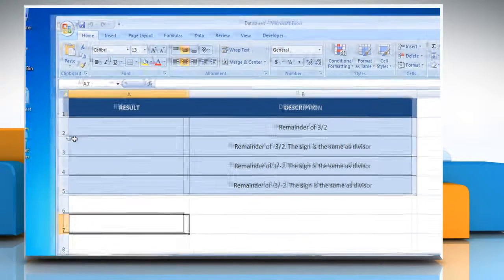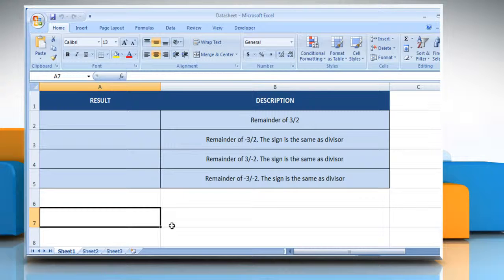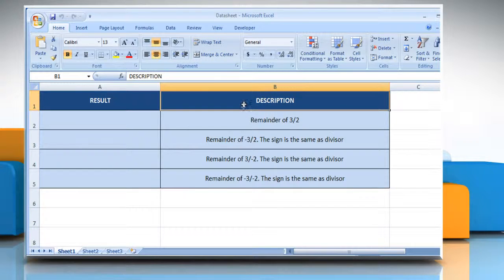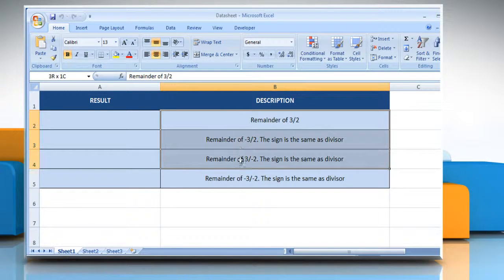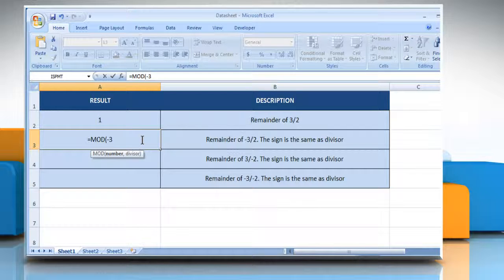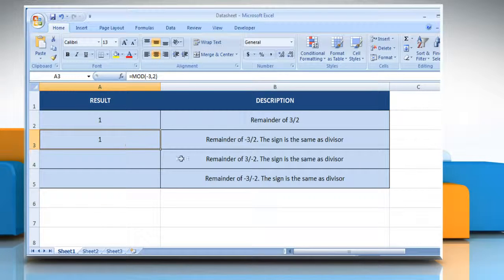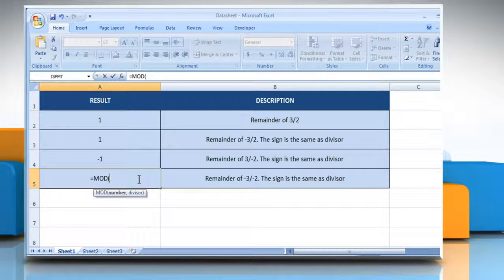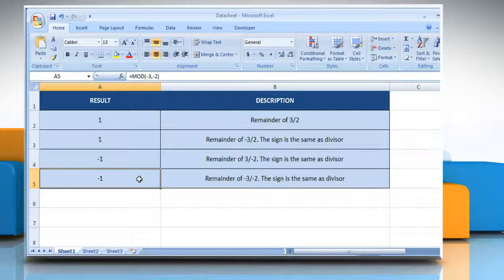How to use the MOD function in Excel :Tutorial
The MOD function in Microsoft® Excel returns the remainder of a division between two supplied numbers. If you want to use the MOD function in Microsoft® Excel, watch this video and follow the steps to do so.

Go to the webpage to know about the complete details i.e. Syntax and Remarks of this Microsoft® Excel function.